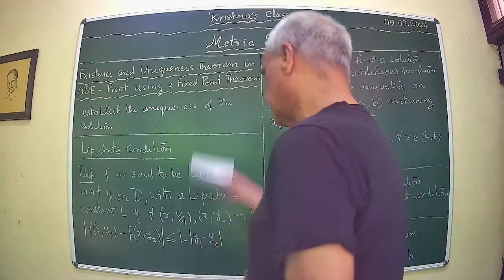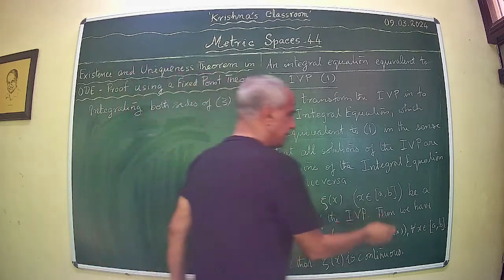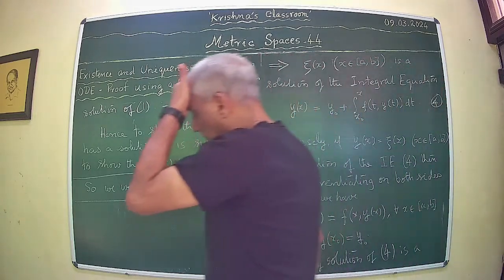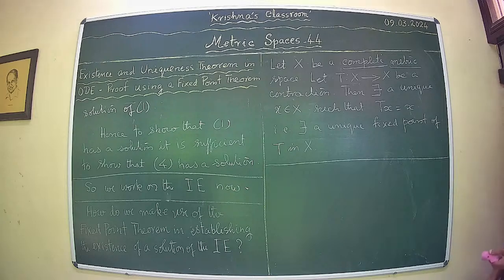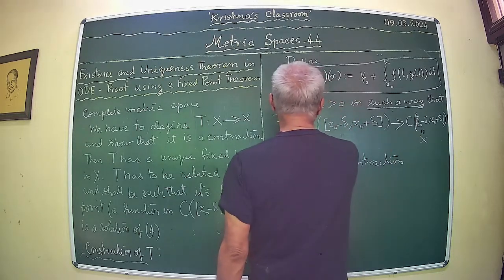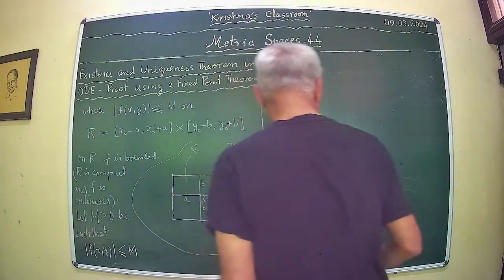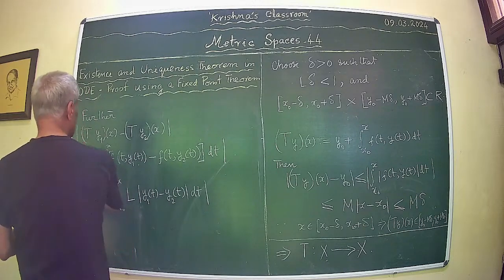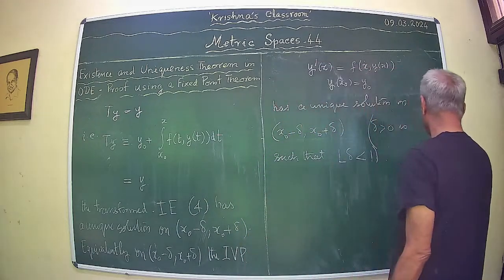Metric Spaces: 44 : The Existence and Uniqueness Theorem in ODE - Proof Using Fixed Point Theorem